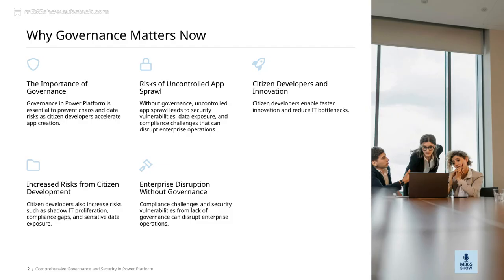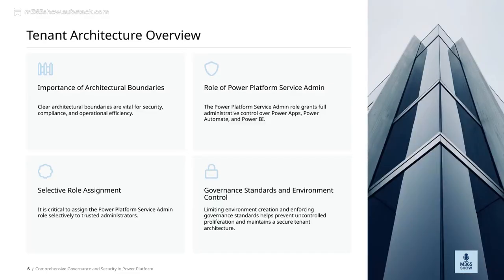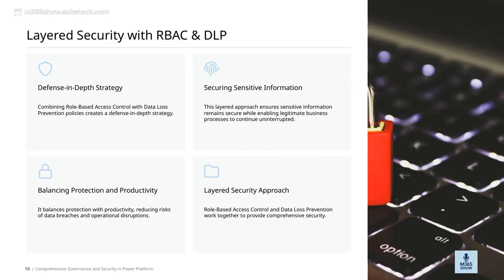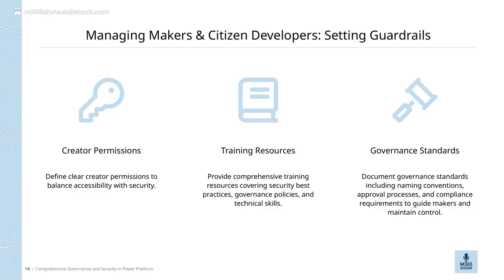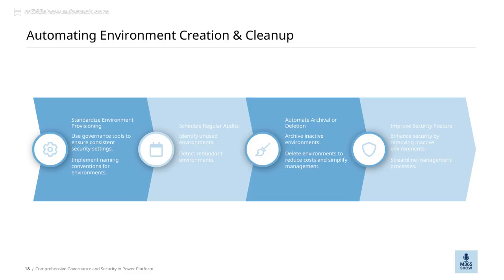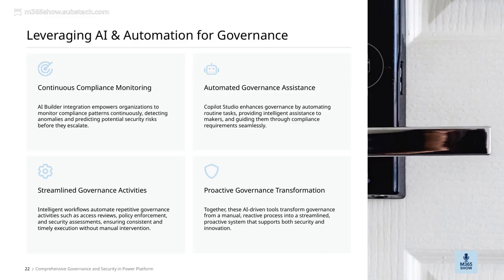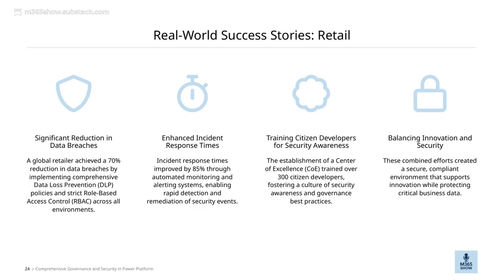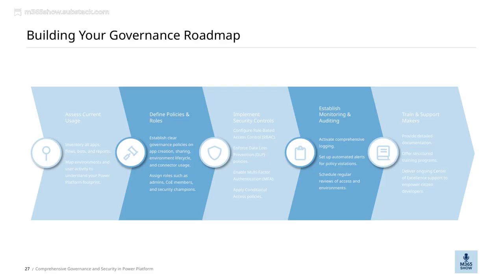Master Governance in Power Platform 🚀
Master governance in Power Platform 🚀 with this comprehensive guide! In this video, we explore effective strategies, advantages and disadvantages, and specific applications for ensuring robust governance and security within your Power Platform environment. Learn how to manage innovation, mitigate risks, and align compliance with real-world success stories from industries like retail, finance, and healthcare. Discover the power of tenant structure, environment strategies, data loss prevention policies, Azure AD, and layered security.

We compare and contrast best practices while diving into tools like Power BI, Power Apps, and Power Automate that streamline processes, enhance data protection, and foster innovation. Gain insights into empowering citizen developers, controlling app sharing, and leveraging AI for automated governance transformation. Plus, uncover how proactive monitoring, auditing, and role-based access controls can optimize your platform for sustainable success.

Keep exploring, keep learning, and take your governance strategy to the next level! Together, we’re building a secure, compliant, and innovative future. Let's empower your organization through technology! 🌟

CHAPTERS:
00:00 - Introduction
00:31 - Importance of Governance
01:55 - Power Platform Ecosystem Overview
03:26 - Understanding Tenants and Environments
04:46 - Environment Strategy: Security and Separation
06:25 - Limiting Environment Creation
07:54 - Comprehensive Governance and Security Measures
09:16 - Data Loss Prevention Policies Explained
10:22 - Azure Active Directory Essentials
11:49 - Layered Security Strategies
13:06 - Monitoring with Microsoft Purview
14:23 - Insights from Power Platform Admin Center
15:21 - Automating Governance Processes
16:40 - Managing Makers and Citizen Developers
17:55 - Empowering Champions and Power Users
19:13 - Controlling App Sharing and Access
20:21 - Effective Environment Management
21:30 - Automating Environment Creation and Cleanup
23:01 - Enhanced Auditing Techniques
24:34 - Next-Gen Security with AI
30:45 - Retail Sector Success Stories
32:24 - Success Stories in Financial Services and Healthcare
34:40 - Common Governance Pitfalls
36:46 - Building Your Governance Roadmap